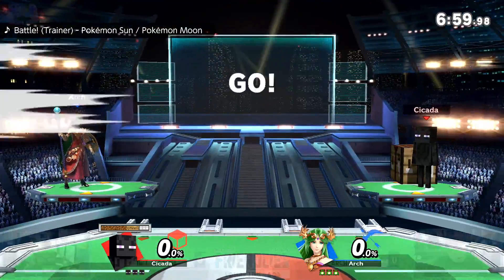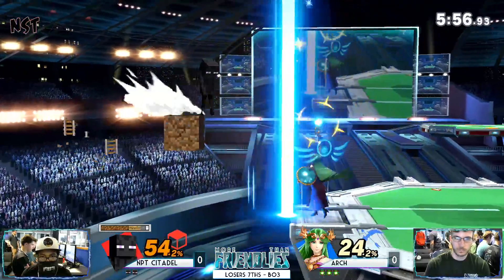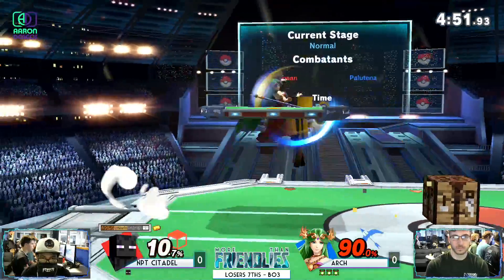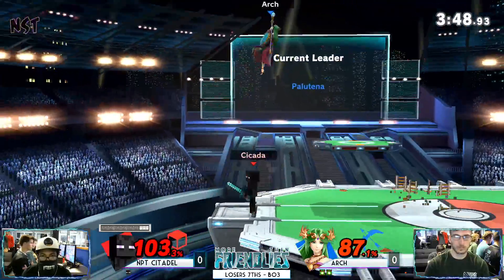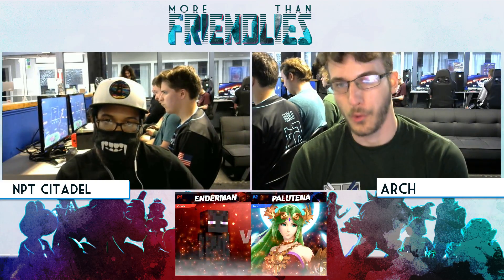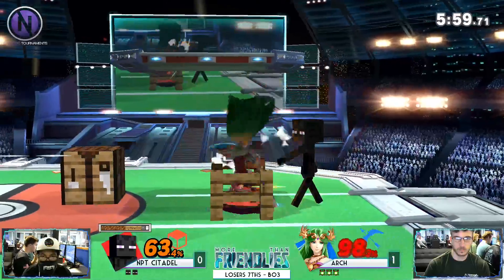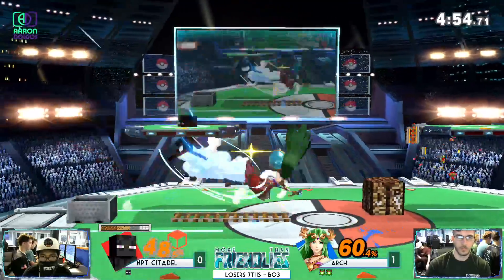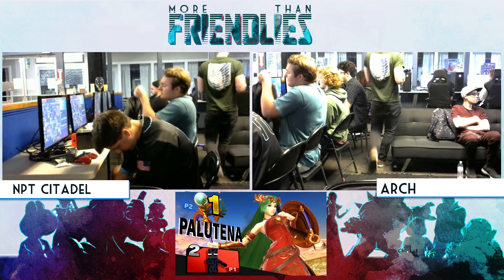More Than Friendlies #47 - SSBU - NPT | Citadel (Steve) vs. Arch (Palutena) - Losers Top 8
More Than Friendlies #47 SSBU Singles

This event was powered by No Pause Tournaments, but hosted by GameQLounge. Follow their socials!